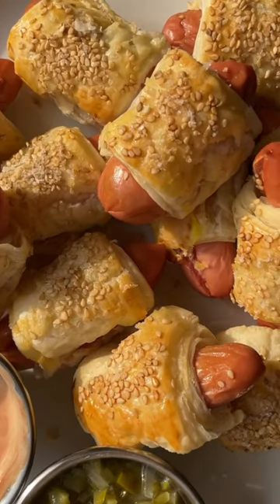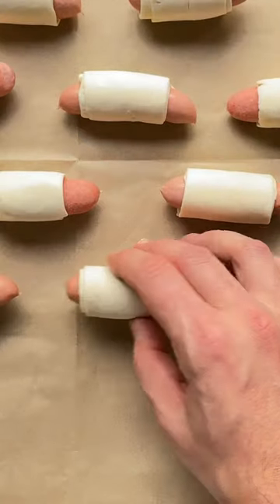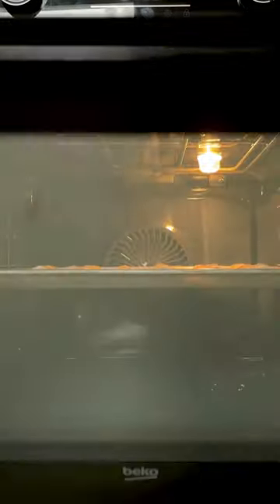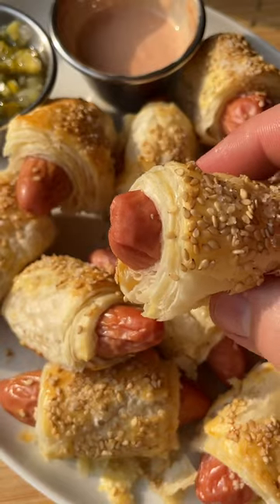Mini Pigs in a Blanket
Mini Pigs in a Blanket is a quick and easy recipe for parties and celebrations. This crowd-pleaser is delicious and easy to make with no fuss. This quick and easy snack is perfect for any day of the year.

Here’s the ingredients list:
16 mini (cocktail) hot dogs
1x 280 g (10 ounces) puff pastry
1 egg
1 tbsp sesame seeds

Bake for 20 - 25 minutes at 180 °C / 350 °F.